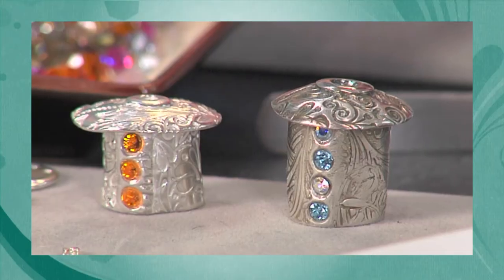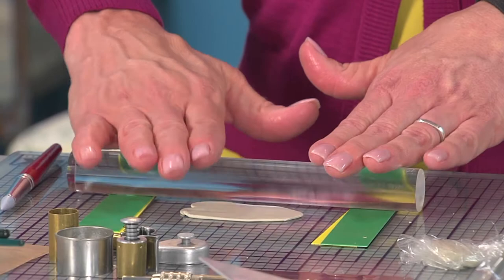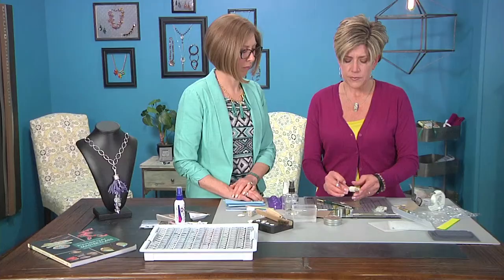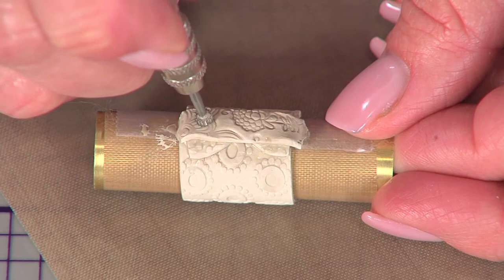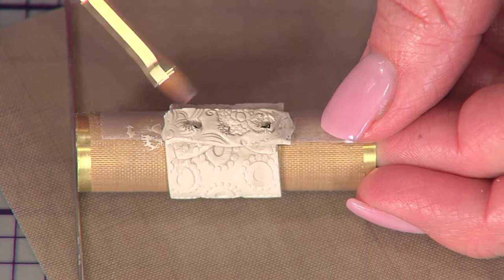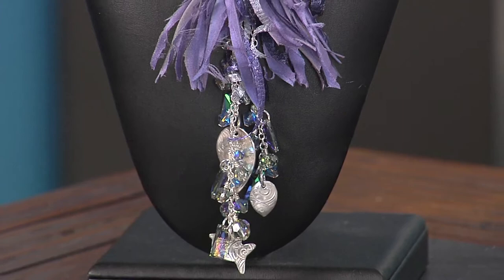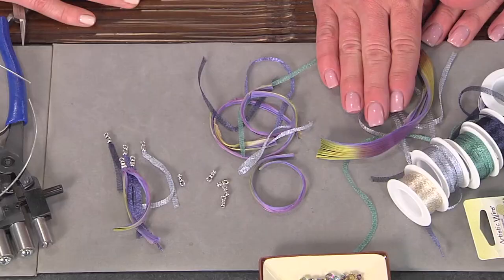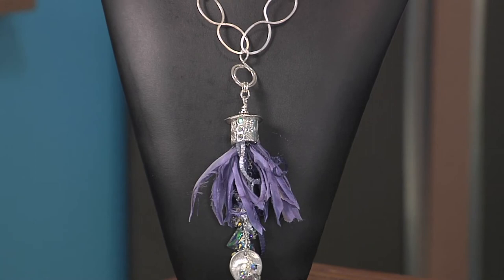Create a 3D metal clay pendant on Beads, Baubles and Jewels with Tammy Honaman (2301-1)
Tammy Honaman creates a silver 3D pendant with precious metal clay and then adds crystals. What’s Your Color Story? Explore the concept of color on this season of Beads, Baubles and Jewels with host Katie Hacker. Join a variety of leading jewelry designers to learn how to combine and customize color to create unique jewelry items. Katie finishes each show with a Beading Lesson sharing a few of her favorite jewelry making tips and techniques.